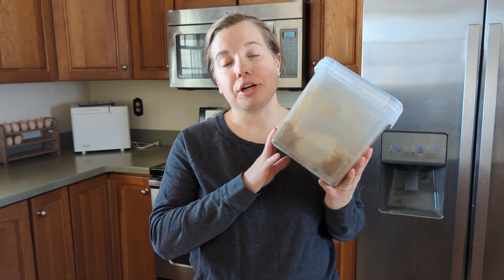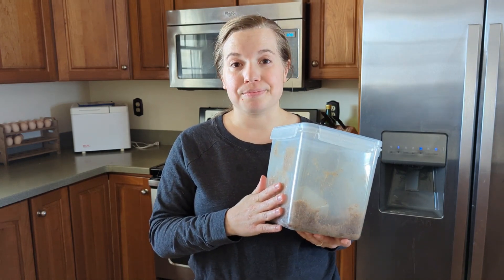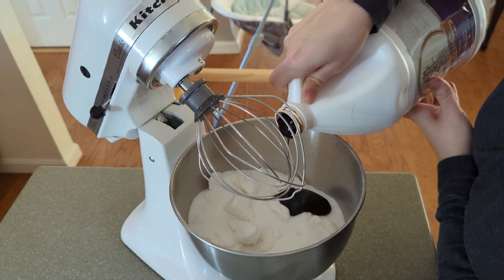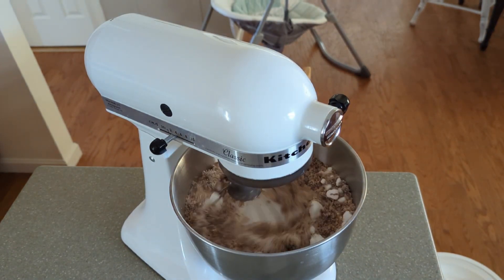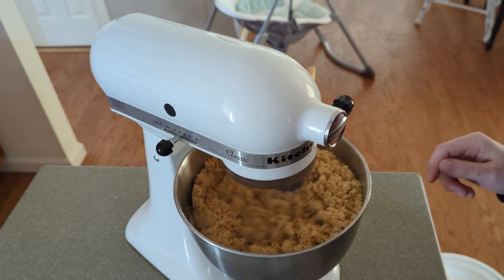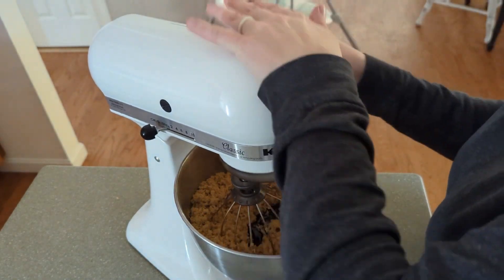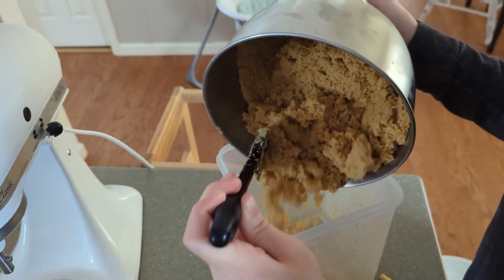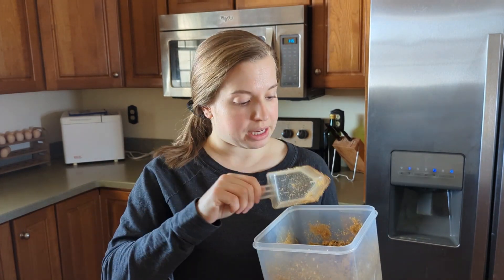Homemade Brown Sugar | Never run out again!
Products Mentioned:
Food Storage Containers